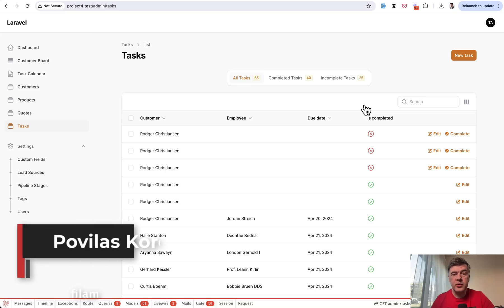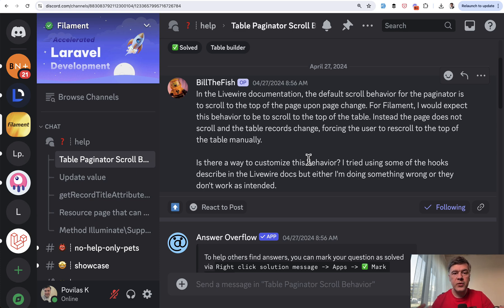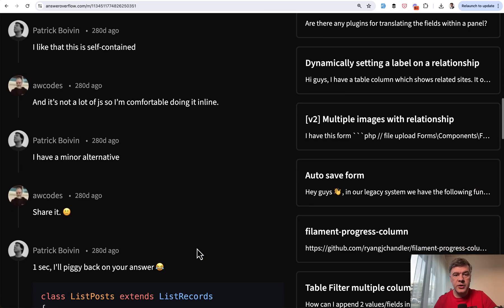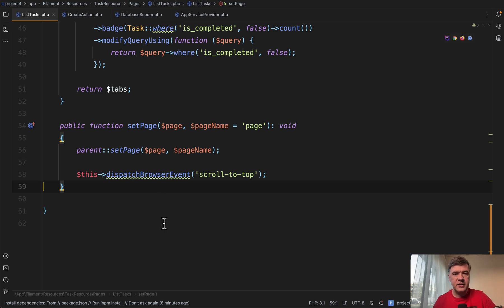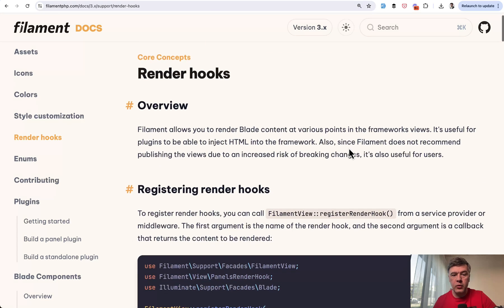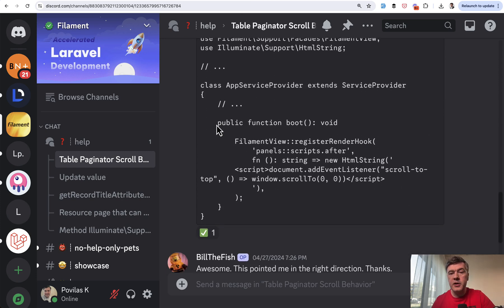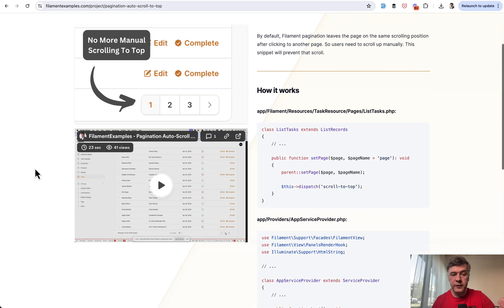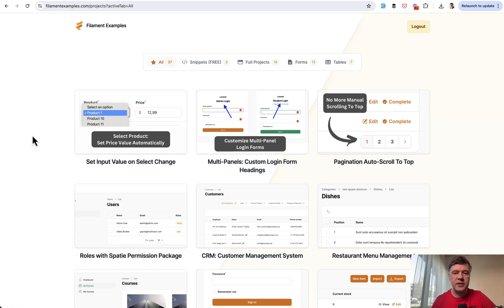Filament Pagination Scroll: My Debugging Story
I want to show you how to auto-scroll to the table top when pagination happens, but, more importantly, tell you the story of how I got to the solution.